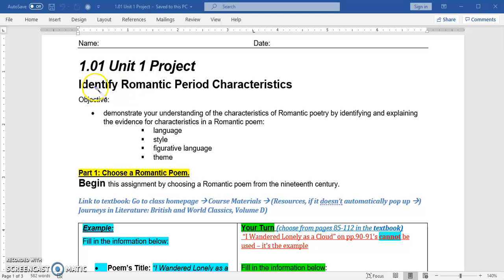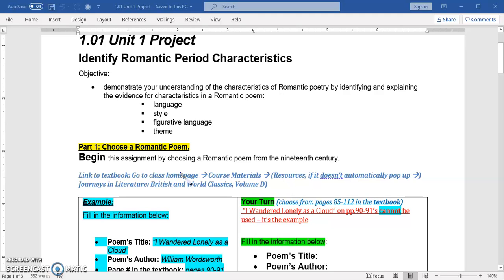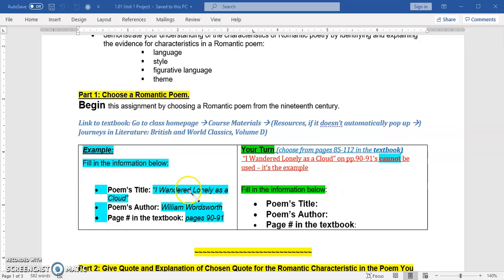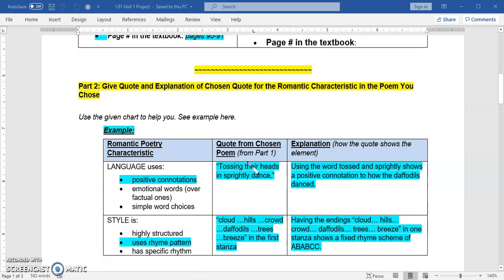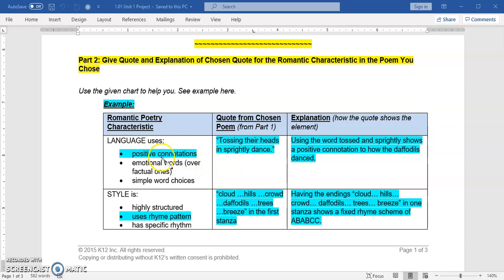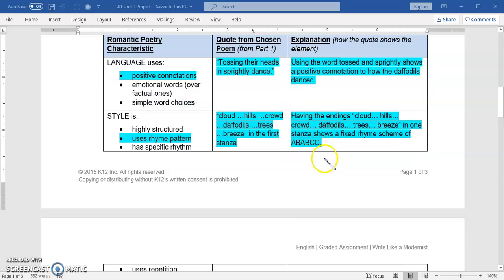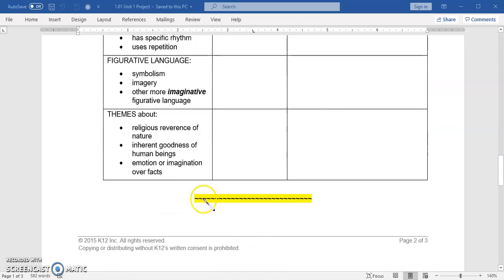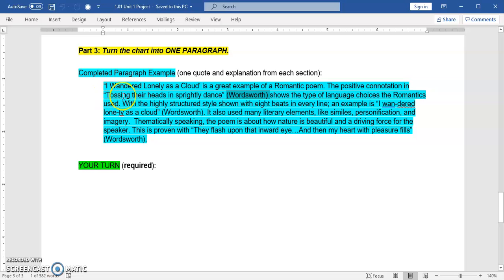1.01 Project (4B): Romantic Poetry Characteristics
This is a quick how-to video on how to complete 1.01 Project, where you will choose a poem and identify what makes it Romantic.